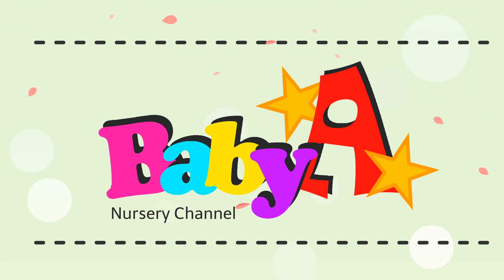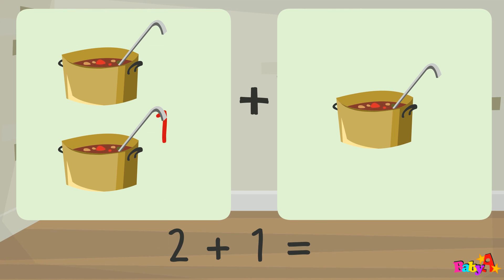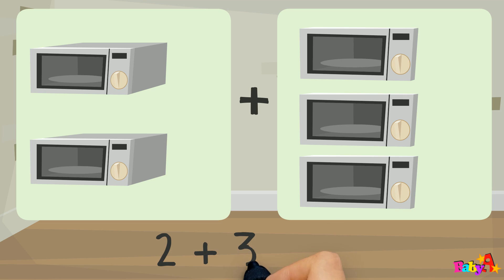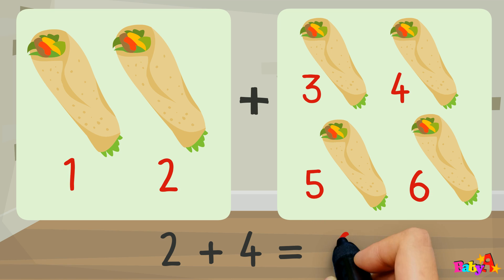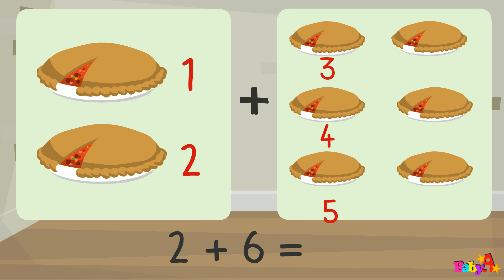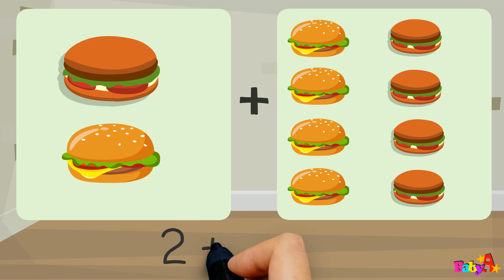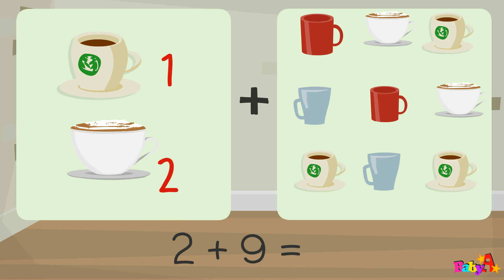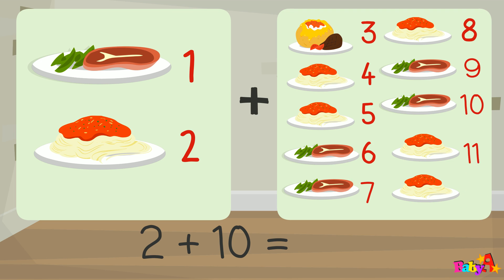Basic Mathematics - addition of number 2 by BabyA Nursery Channel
Addition of number 2, including counting from 1 - 12